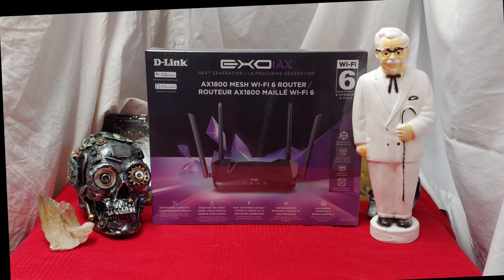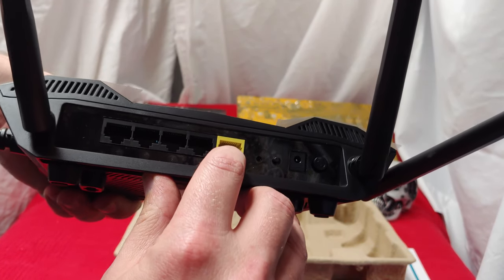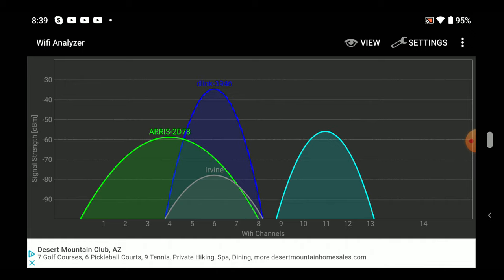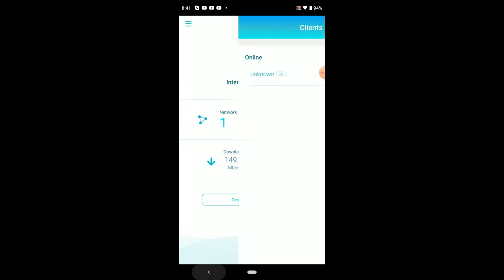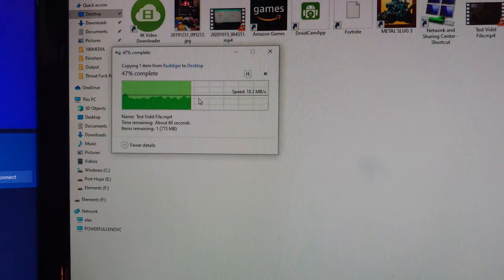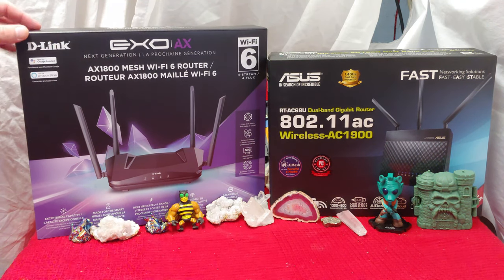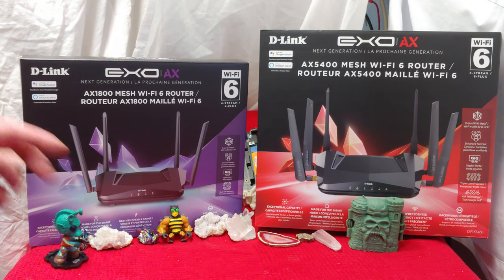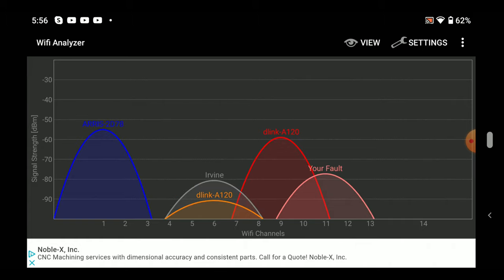D-Link AX1800 Benchmark, Test, Review. DIR-X1870 Mesh EXO AX Wi-Fi 6 Router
D-Link AX1800 Mesh Wi-Fi 6 Router-4-Stream, Triple-core Processor, Dual Band, OFDMA, Voice Control with Google Assistant and Amazon Alexa, Wi-Fi Mesh Technology, Enhanced Parental Controls (DIR-X1870)

I picked this unit up after messing with the TP-Link AX1500 and AX1800 Archer AX10 and Archer AX20. In this video I am comparing this unit to the results that I got on them.

Next-gen Wi-Fi 6 Speeds - Up to 1800 Mbps (574 Mbps + 1201 Mbps) for smoother streaming, more responsive gaming, and ultra-fast downloads. Wi-Fi performance is maximized by OFDMA and MU-MIMO technology increasing capacity by 4 times to enable simultaneous transmission to more devices.
Greater Coverage and Performance - Four high-gain external antennas and high-power amplifier combine for better, stronger, reliable Wi-Fi throughout your whole home. Beamforming technology creates a more efficient and focused signal, and BSS Colouring technology helps reduce interference eliminating Wi-Fi slowdowns and proving additional range.

Brand D-Link
Manufacturer D-Link Systems, Inc.
Manufacturer contact Mississauga, ON L5N 5S2, CA
Model DIR-X1870
Model Name D-Link AX1800 Mesh Wi-Fi 6 Router - 4-Stream, 802.11ax Router, Gigabit, AX WiFi, Triple-core Processor, Dual Band, OFDMA, MU-MIMO, Voice Control with Google Assistant and Amazon Alexa, Wi-Fi Mesh Technology, WPA3, Enhanced Parental Controls (DIR-X1870)
Part Number DIR-X1870
OS Windows, Mac OSX, Linux
Mounting Hardware DIR-X1870 Router, Power Adapter, Ethernet Cable, Install Documents
Data Transfer Rate 1775 Megabits Per Second
Wireless Standard 802.11n, 802.11ax, 802.11a, 802.11ac, 802.11g
GSM frequencies 5 GHz
Number of Ports 5
Connector Type Wi-Fi, Ethernet
Radio Bands Supported Dual Band
Contains Liquid Contents No
Item model number DIR-X1870
ASIN B08H2HNJXR
Additional Information
Date First Available Aug. 31 2020

Size :AX1800  |  Style:WiFi 6
The D-Link AX1800 Mesh Wi-Fi 6 Router (DIR-X1870) brings all the next-generation speed, capacity and range you need to handle today’s smart home. The DIR-X1870 offers Wi-Fi 6 speeds up to 574 Mbps (2.4 GHz) + 1201 Mbps (5 GHz), utilizing advanced features such as 1024-QAM, 4 simultaneous streams, OFDMA and MU-MIMO to enhance 4K streaming, online gaming and more. Voice Control with the Google Assistant or Alexa and lets you manage your network without lifting a finger. If you need more coverage down the road, D-Link’s Wi-Fi Mesh technology lets you add compatible D-Link Wi-Fi Mesh-enabled routers or extenders for more coverage. 4 Gigabit ports give you faster wired connectivity. Setup and enhanced parental controls are made easy with the free D-Link Wi-Fi app.

The D-Link Wireless AX1800 router lets you enjoy lag-free streaming or gaming experiences at lightning-fast Wi-Fi speeds. This dual-band device with Wi-Fi 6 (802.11ax) supports a 2.4GHz band with speeds up to 600Mbps for browsing, and a 5GHz band with speeds up to 1,200Mbps for streaming and gaming. Its 4 high-gain antennas amplify its coverage area.

340A33813946
CIRX1870LCA..A1
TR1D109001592